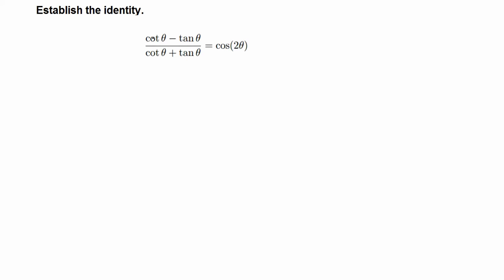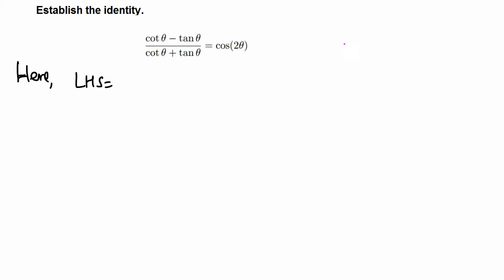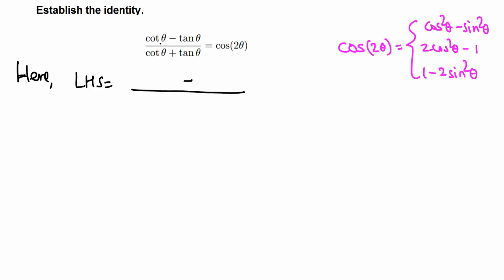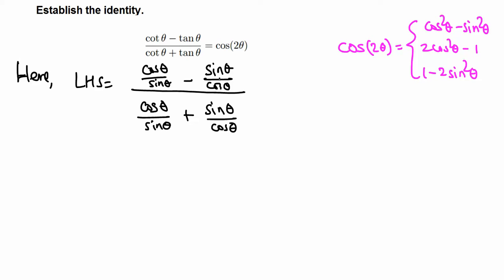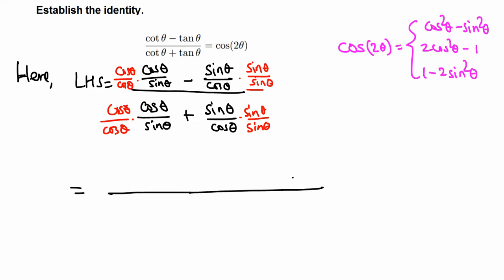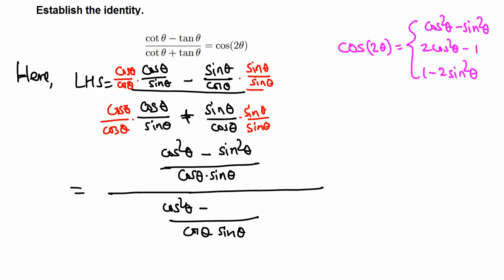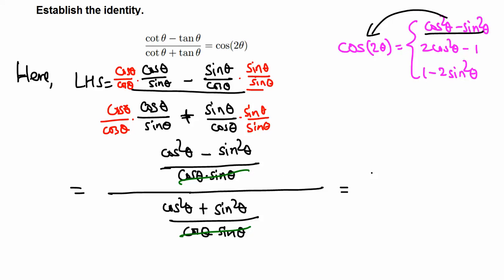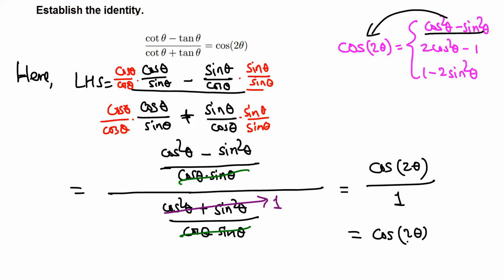Trigonometry: Establishing an identity